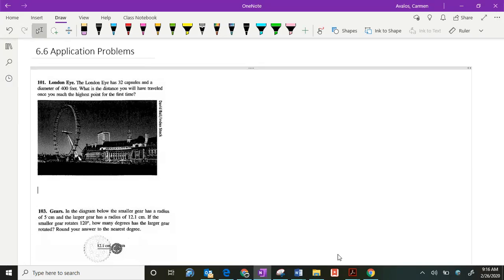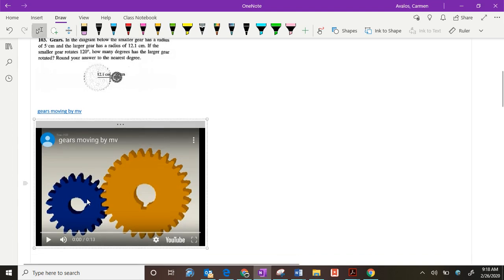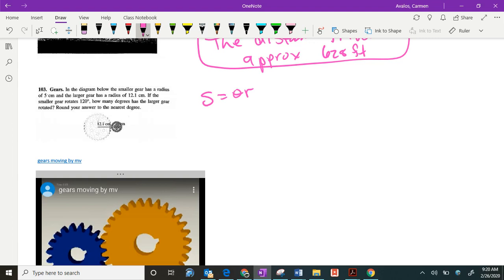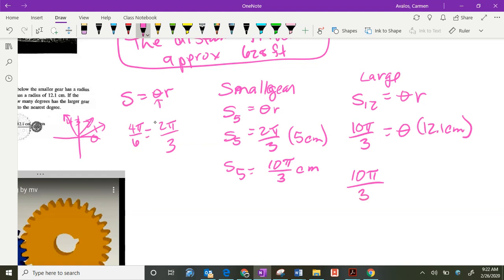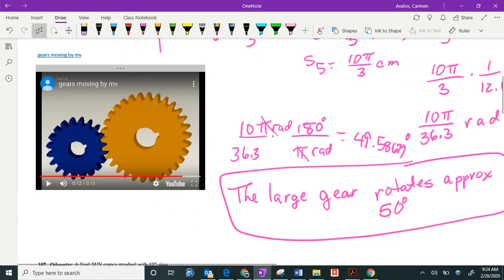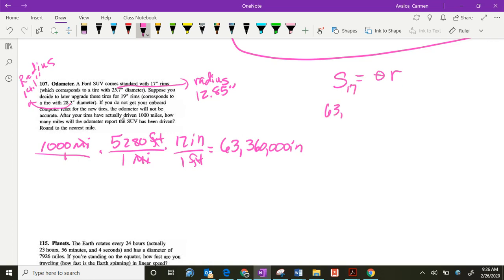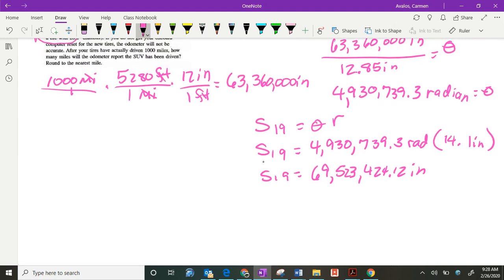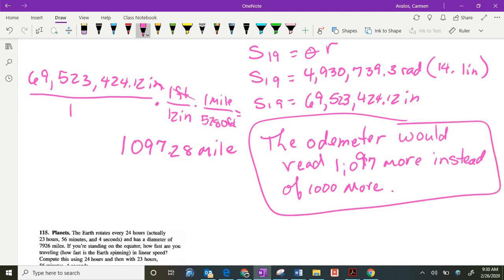Part 1 Arc-Linear Vol Application Problems